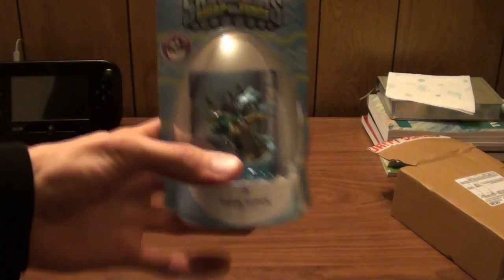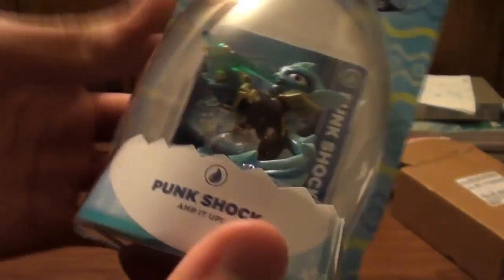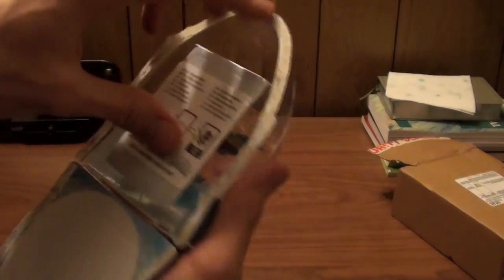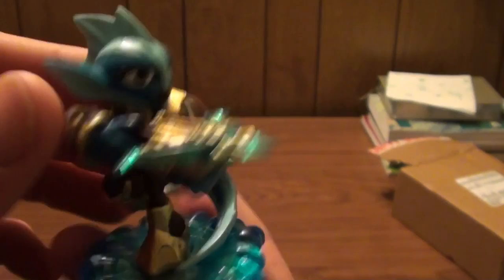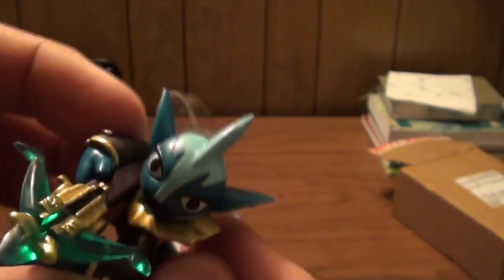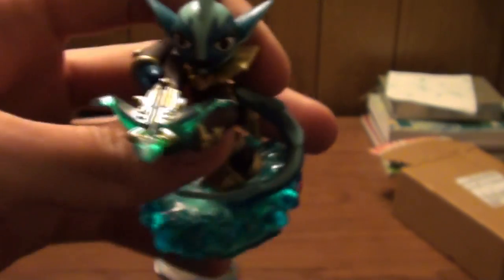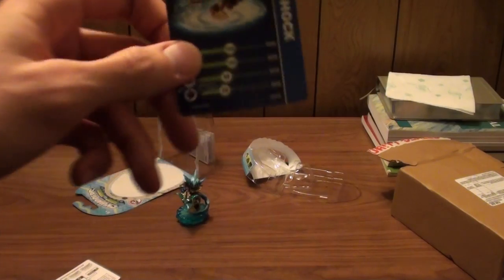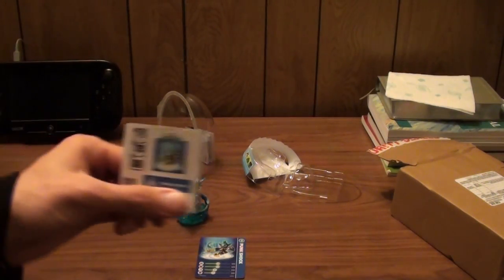Skylanders Swap Force - Punk Shock Unboxing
In this video I get my package from the UK! It turns out to be Punk Shock, the last Water skylander for my collection! She also has the incredibly detailed Easter packaging. Enjoy!